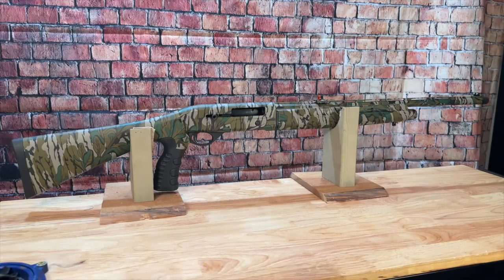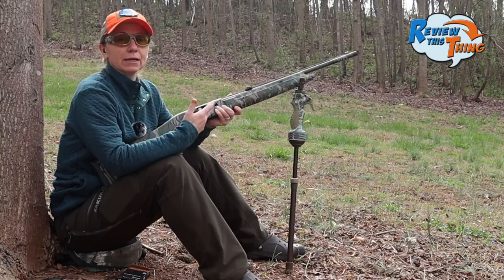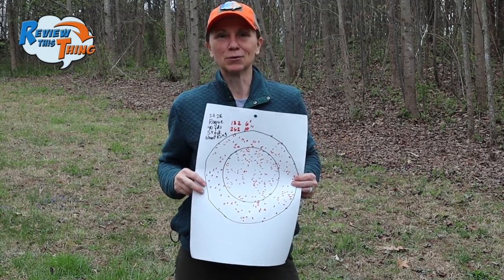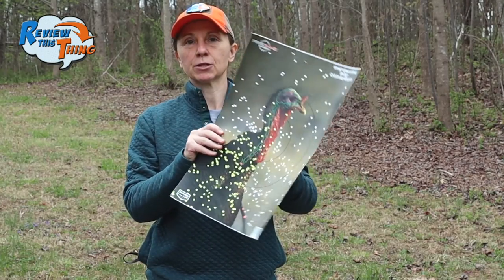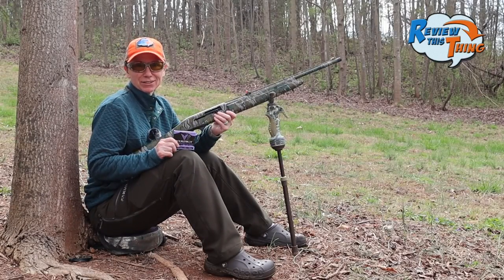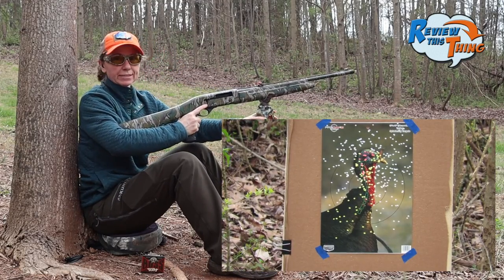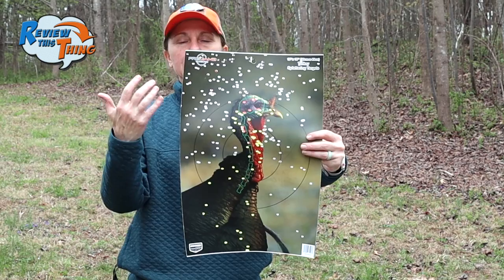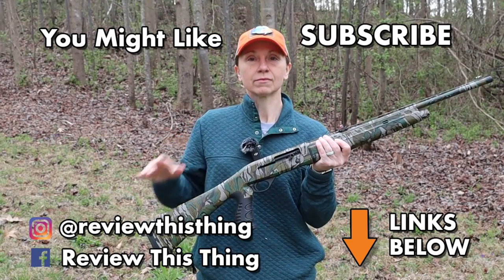28 Gauge Turkey Hunting - What 28 Gauge TSS Patterns BEST?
Are you planning on doing some 28 gauge turkey hunting this season? Looking for the best turkey loads for your Mossberg SA 28 shotgun? Look no further than this video, where we put TSS turkey loads to the test!

In this video, we'll be taking a closer look at the Mossberg SA 28 shotgun and putting it to the test with TSS turkey loads. We're shooting 6 different TSS loads at 40 yards and comparing the density of the patterns to get a real-world idea of how the TSS turkey loads perform in the Mossberg SA 28.

Whether you've been turkey hunting for a while or just getting started, this video is a must-watch for anyone looking to maximize their Mossberg SA 28's potential.

Start: 00:00
Setup: 0:20
A couple of things: 0:43
Rogue Ammunition: 1:15
Viper: 2:16
Apex: 3:01
Verdict: 3:50
BOSS Tom: 4:30
Salt Creek: 5:09
Summary: 5:57

*All opinions are ours. We are not paid for any of these reviews. We did receive some of this ammo free for review, but this never impacts our opinions or freedom to report them. Our goal is to always provide a thorough, unbiased, and honest review with no fluff - just facts and our opinions - so you feel like you can make a well-informed buying decision.